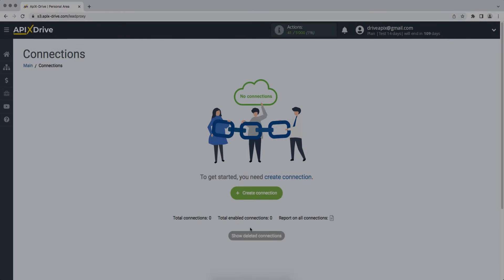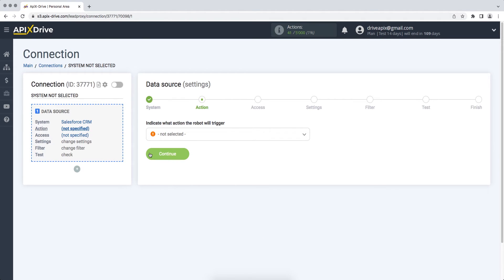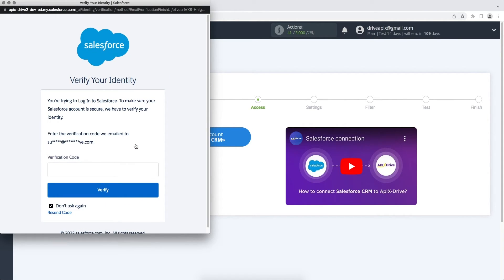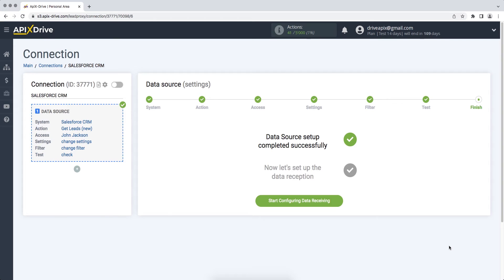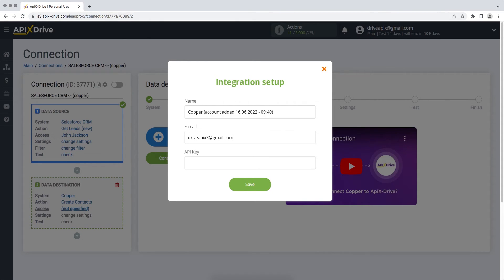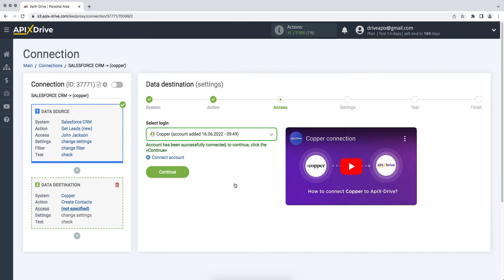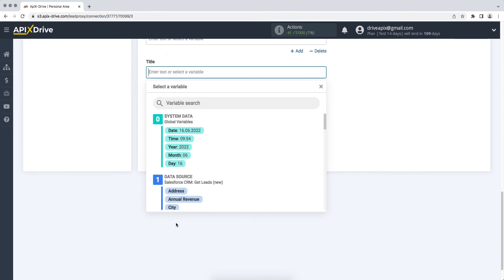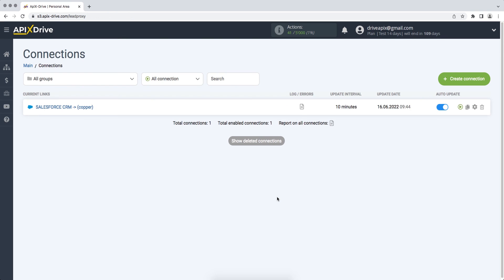Salesforce CRM and Copper Integration | How to download new leads from Salesforce CRM to Copper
How to download new leads from Salesforce CRM to Copper? Integrate Salesforce CRM and Copper whith ApiX-Drive

In this video tutorial, we will learn:
✓ How to connect Salesforce CRM and Copper
✓ How to Create Contacts from Salesforce CRM to Copper

【Video Navigation】
0:00 - Introduction
0:35 - Setting up Salesforce CRM as a Data Source
2:18 - Setting up Copper as a Data Receiver
5:06 - Setting up auto-update

➤ Steps to connect Salesforce CRM and Copper
1. Link your Salesforce CRM and Copper account with ApiX-Drive
2. Select Salesforce CRM as your data source App and 'download new leads' as your action
3. Select Copper as your data receiver App and 'Create Contacts' as your action
4. Map Salesforce CRM fields to relevant fields in Copper
5. Turn your integration on auto update.